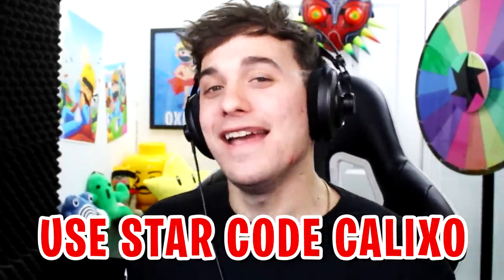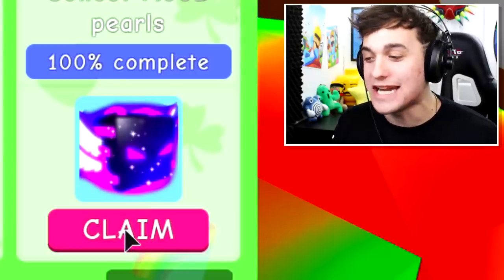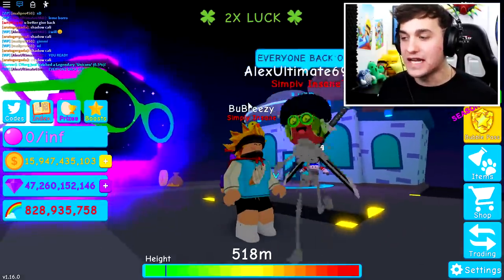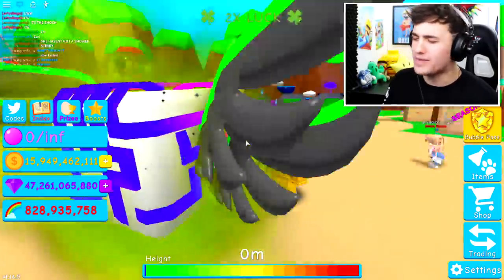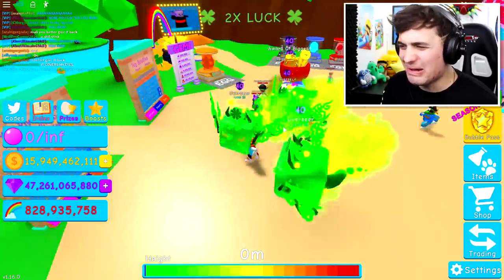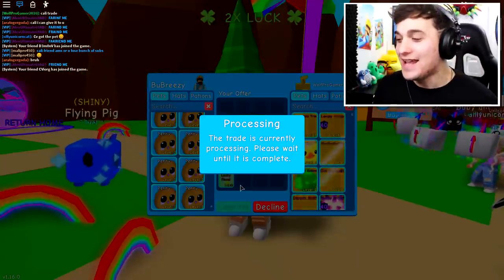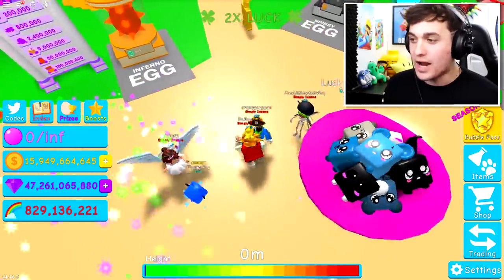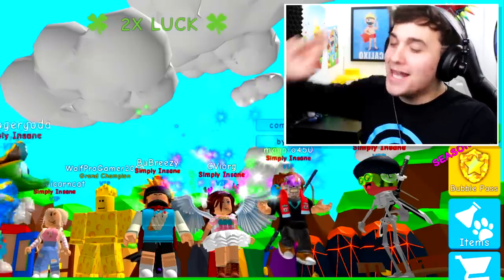I UNLOCKED THE *NEW* ST.PATRICKS REWARD PET AND THEN MADE IT SHINY!! ROBLOX BUBBLEGUM SIMULATOR!!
Today we play roblox bubblegum simulator where we create 10 shiny kraken couplets which are even stronger than the new secret pet the eternal heart!! I also showcase every single decent pet inside of the new update including the eternal heart and more!!
🎅🎁 CHRISTMAS PART 1:
- 12 NEW SWORDS!

--Credits--

Music & Sounds:
Epidemic Sounds